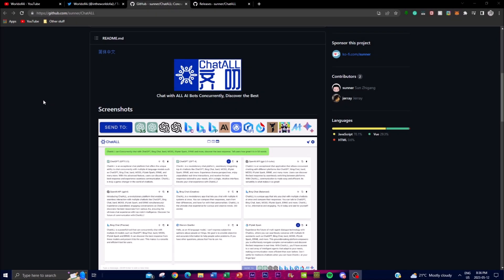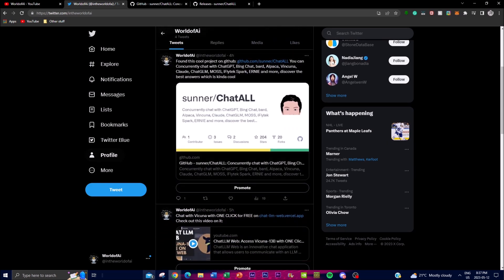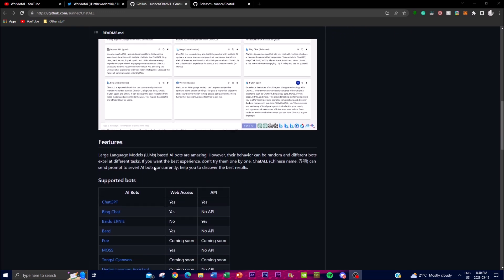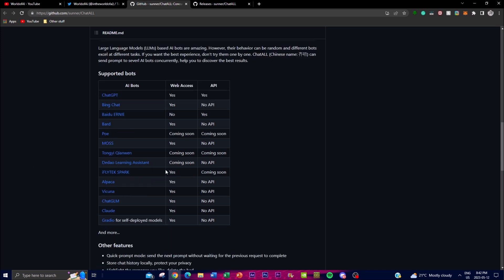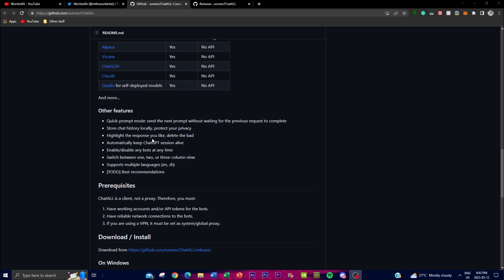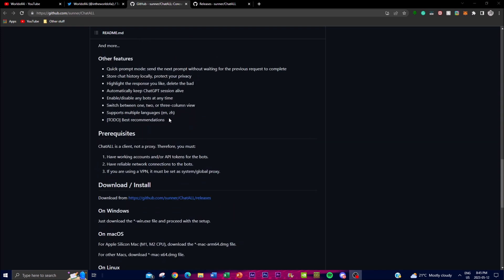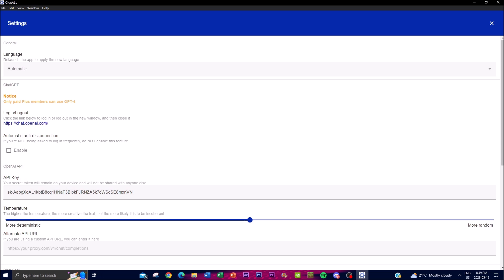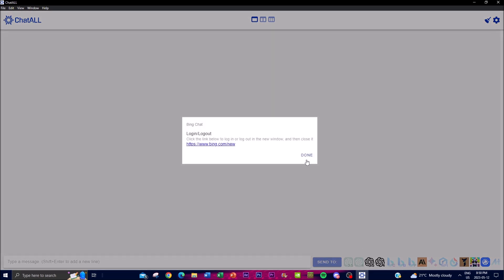ChatALL: Chat with Multiple LLMs/Chatbots Concurrently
ChatALL is an open-source project on GitHub that allows users to chat with multiple chatbots concurrently. With ChatALL, users can get the best answers to their questions from a diverse range of chatbots, including ChatGPT, Bing Chat, Bard, Alpaca, Vincuna, Claude, ChatGLM, MOSS, iFlytek Spark, ERNIE, and more. This video will give you an overview of the platform's standout features and how it can benefit you. In this video, you will learn about the convenience of having multiple chatbots at your disposal and how ChatALL enables you to get the answers you need. You will also discover the different technologies and approaches used by the chatbots to provide answers to your questions, giving you a diverse range of options to choose from.

One of the standout features of ChatALL is its ability to allow users to chat with multiple chatbots at once. This feature makes it easier for users to compare answers and find the best one, particularly useful for complex questions that require different perspectives.